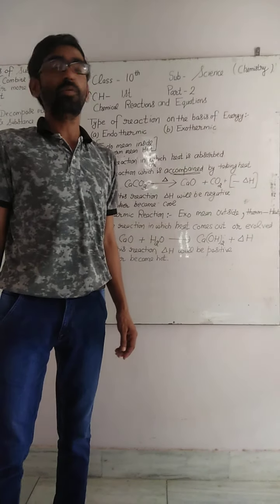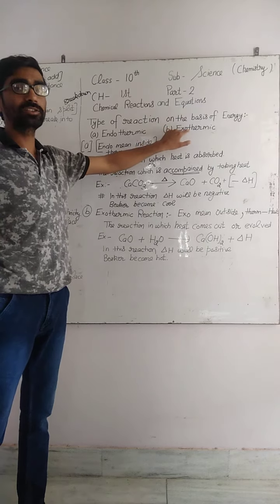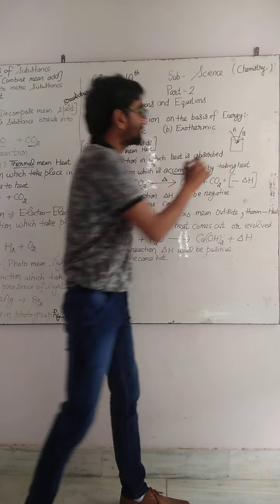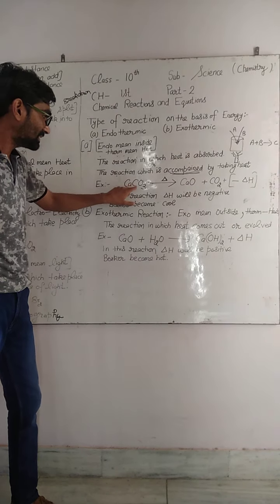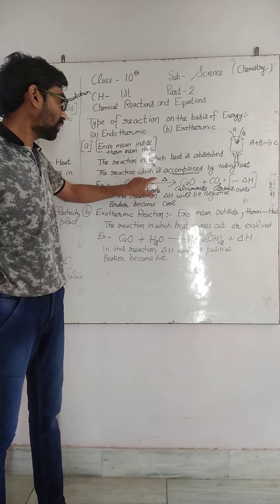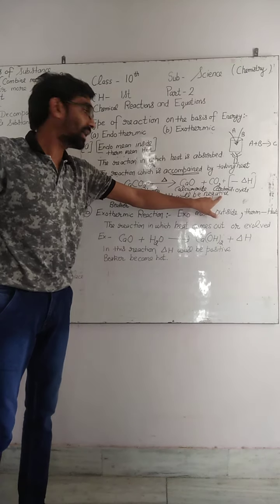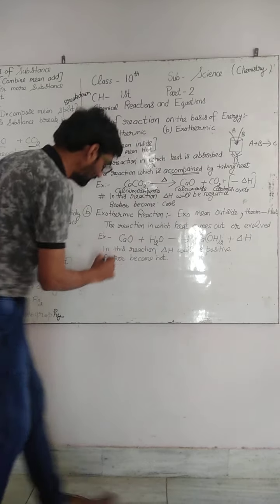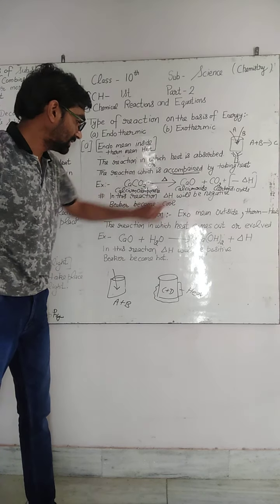Class. 10. Chemistry. Chapter. -1 chemical reactions and equations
By. Vikas